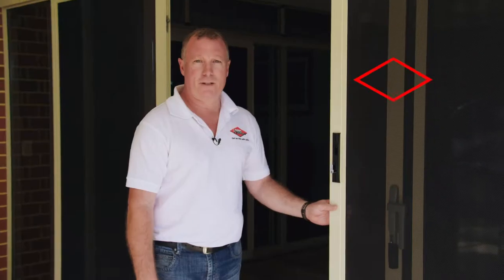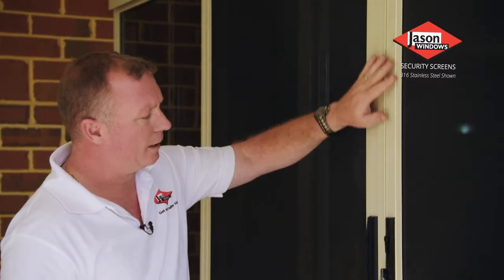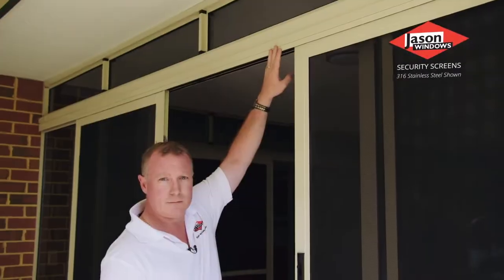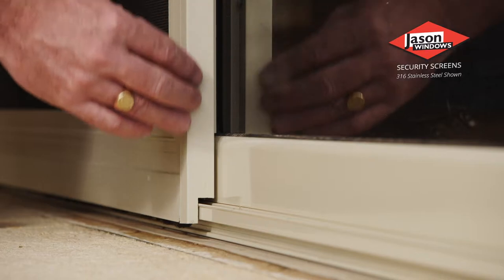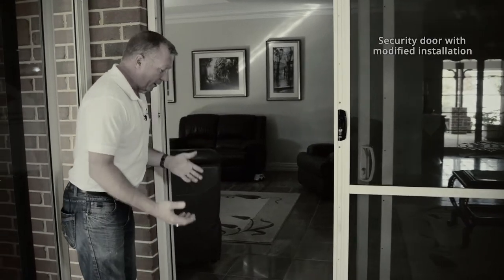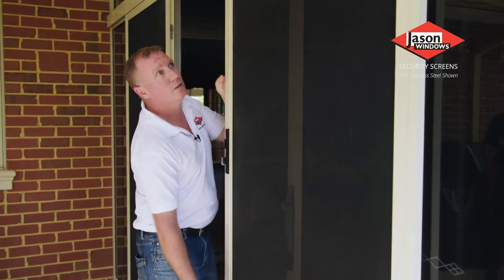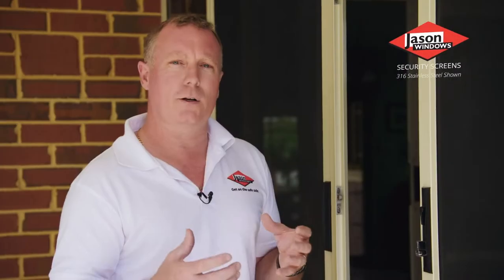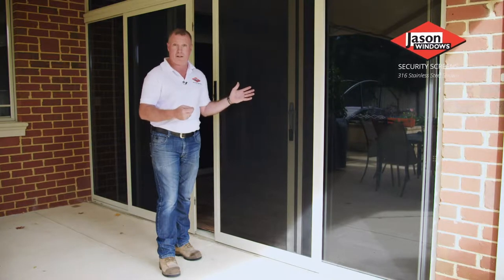Things to Consider at Pre-Start: Jason Windows Security Screen Comparison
🡲 Ask your builder about upgrading from flyscreens to security screens during pre-start or consult your installer when placing your order.

Need security screens for your established home? Ask Jason Windows for a referral

Video Summary: This customer chose Jason Windows security screens for their second sliding door after another security screen manufacturer installed unsuitable security screens for their Jason Windows sliding doors.